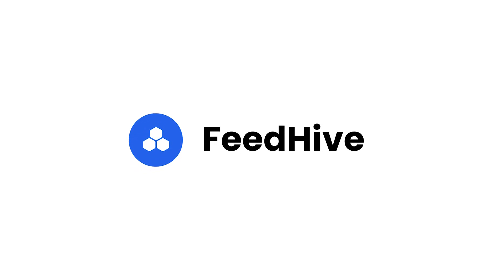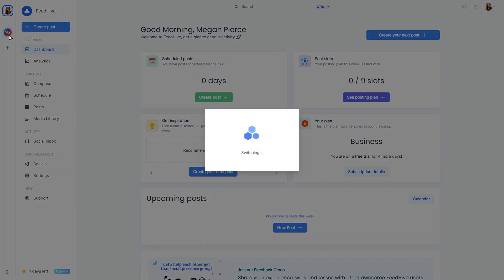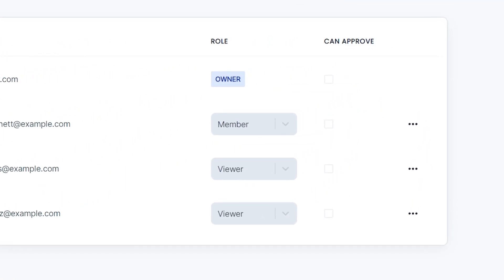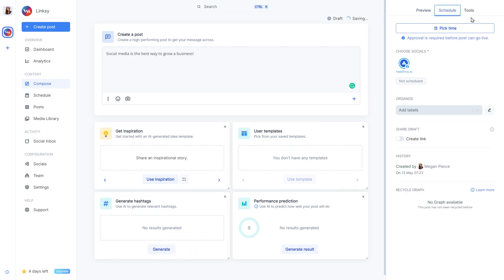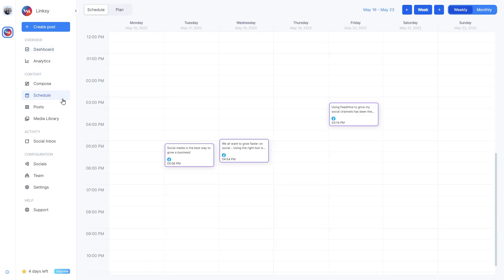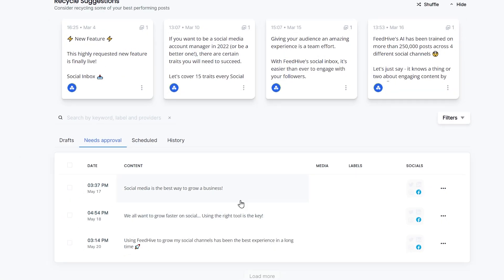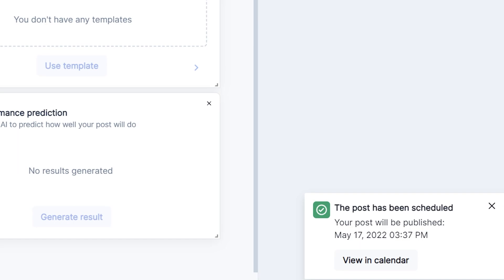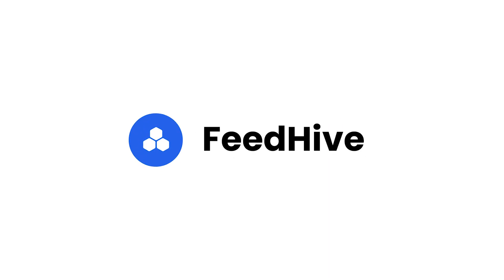Approval Workflow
In this video, we'll see how we can set up an approval workflow.